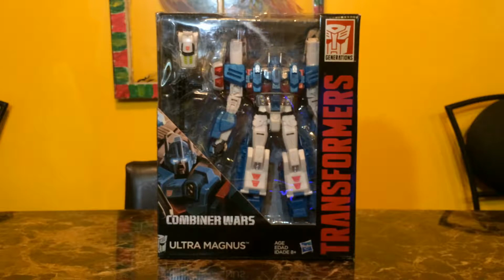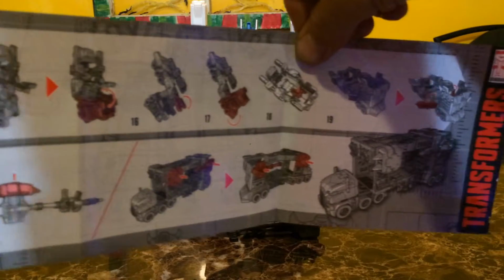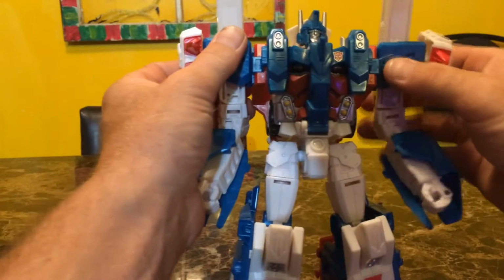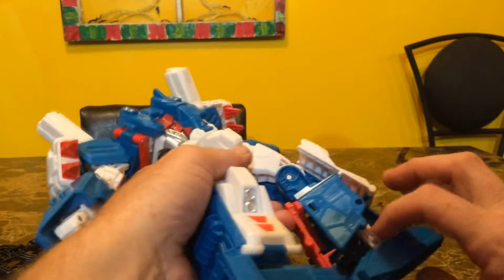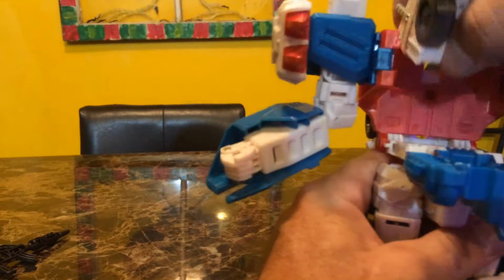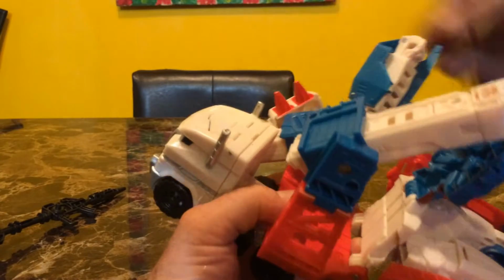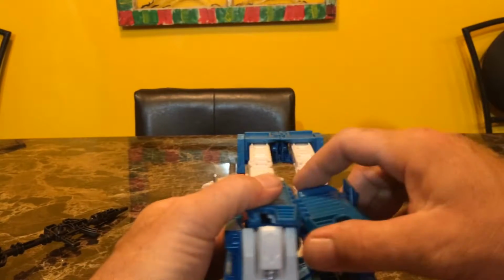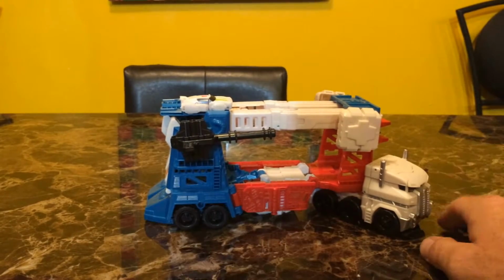Transformers Combiner Wars "Ultra Magnus" Unboxing